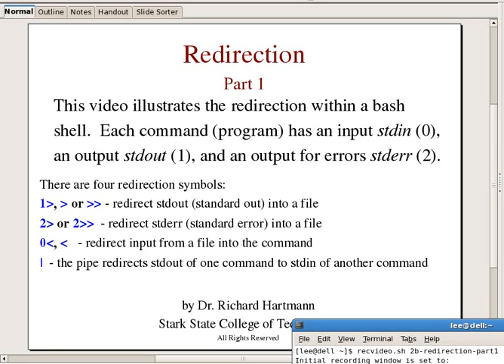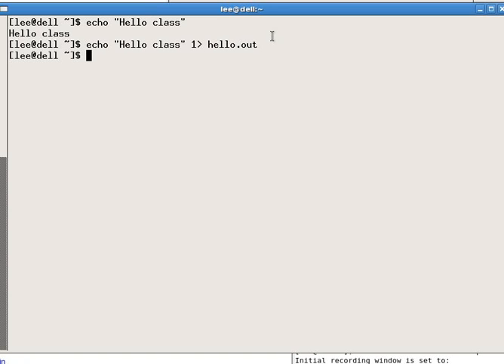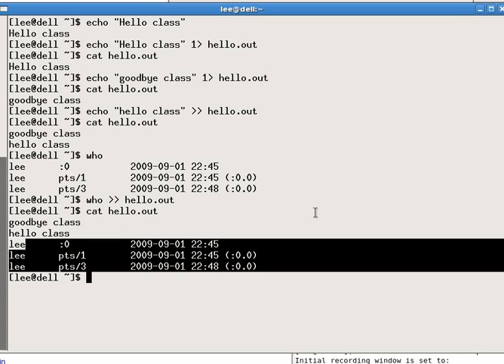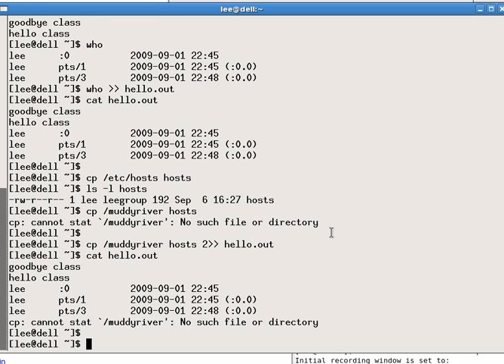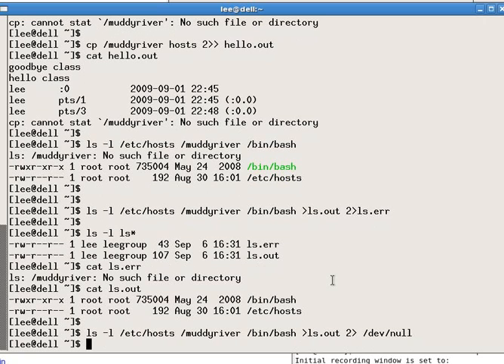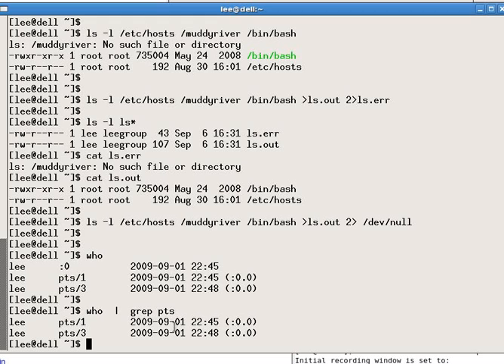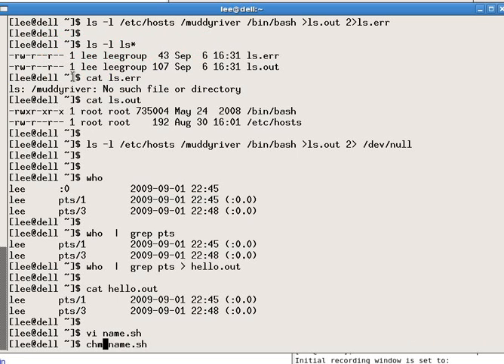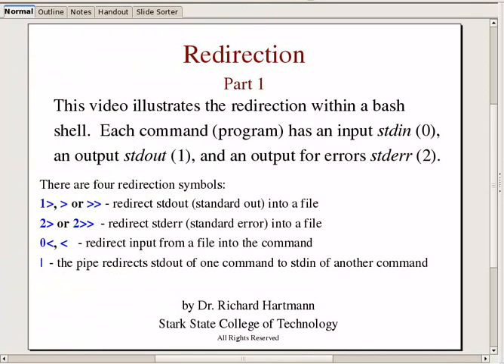u02b Redirection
This video discusses redirection of stdin, stdout, stderr within a bash shell.  Sending data from a file to commands or data output into a file, or creating pipelines of data.